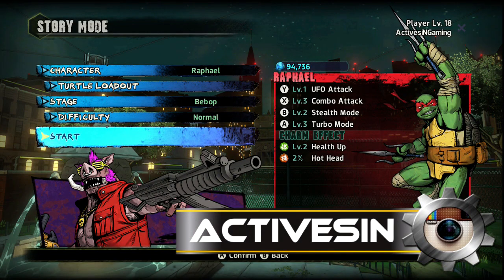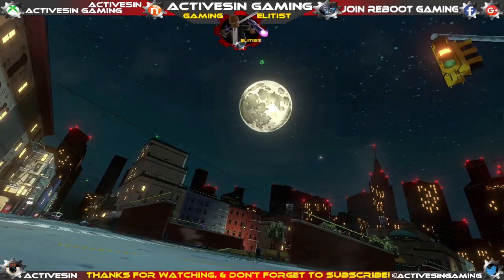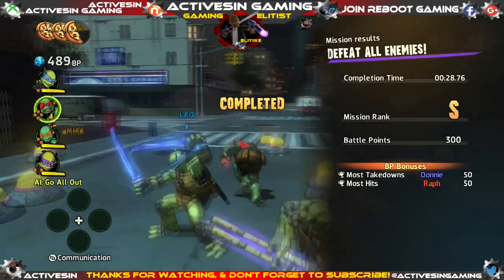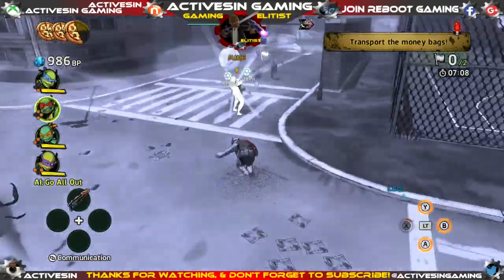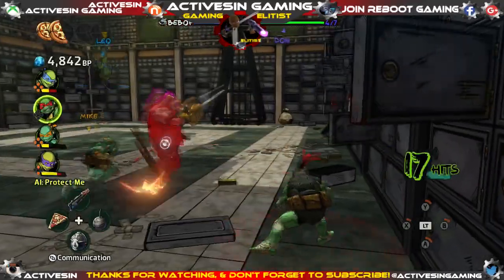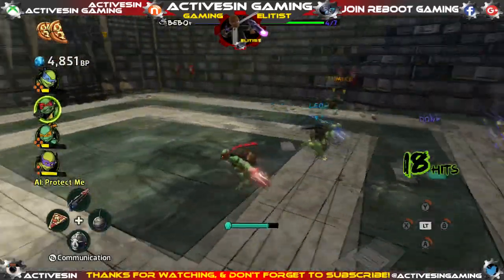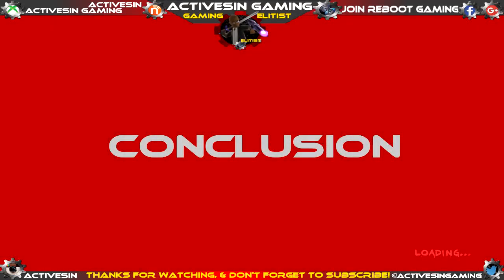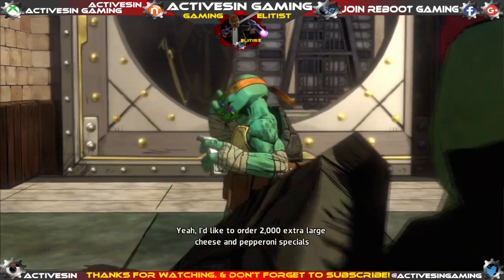Teenage Mutant Ninja Turtles Mutants in Manhattan Review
Teenage Mutant Ninja Turtles Mutants in Manhattan Reivew

FIND ME & RBG ON SOCIAL MEDIA

COME PLAY WITH ME & REBOOT GAMING

NNID: ActivesiN
Xbox: ActivesiNGaming

Join us every Monday for our weekly Mario Kart 8 Tournament
every week is a different prize
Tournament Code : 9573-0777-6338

Reboot Gaming Members

ALL 3RD PARTY:

- SONGS
- SOUNDS
- SCREENSHOTS
- VIDEO CLIPS

ALL FIRST PARTY CONTENT HOWEVER IS THE SOLE PROPERTY OF ActivesiN Gaming: While "Fair Use" is tolerated, any gratuitous usage or usurpation without sufficient permissions CAN and WILL BE pursued legally.